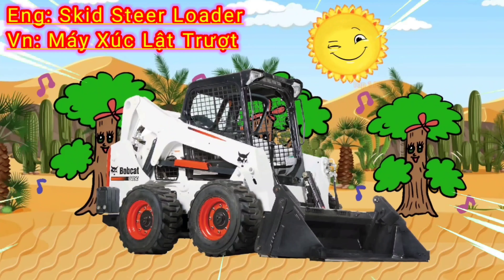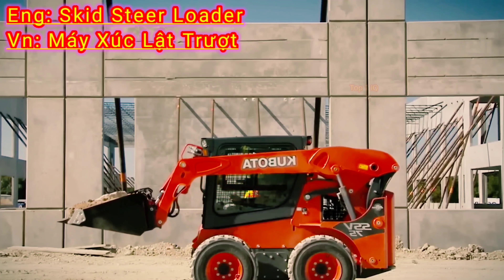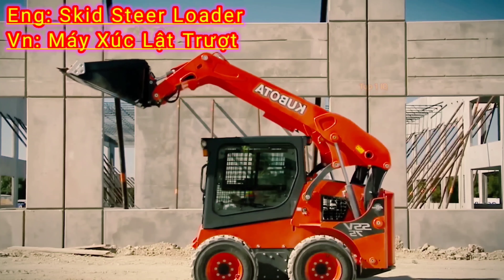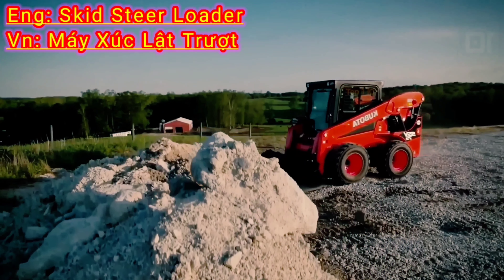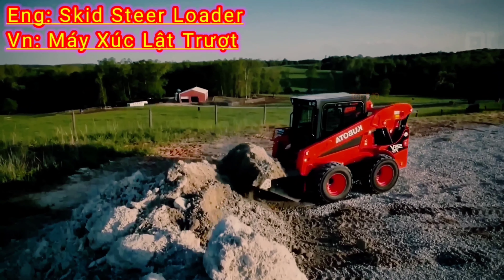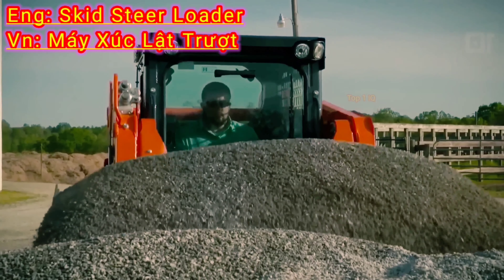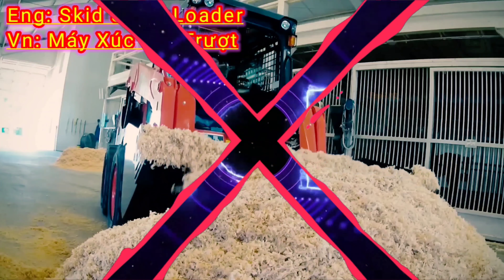Skid steer loader - Vehicles Collection - Excavator Collection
Fire Truck, Tractor, Excavator, Police Car, Vehicles Toys, Bulldozer, Dump Truck, Ambulance, Garbage Truck,